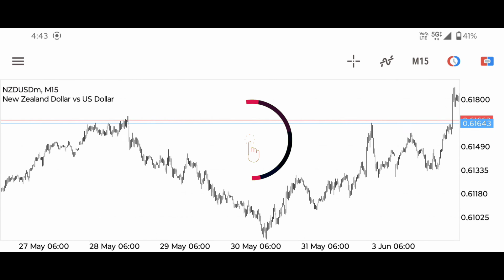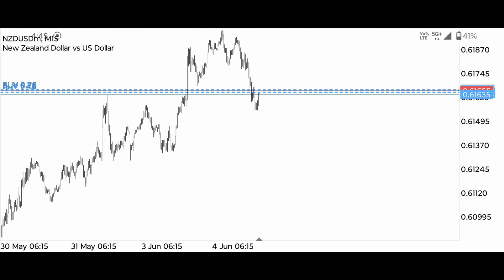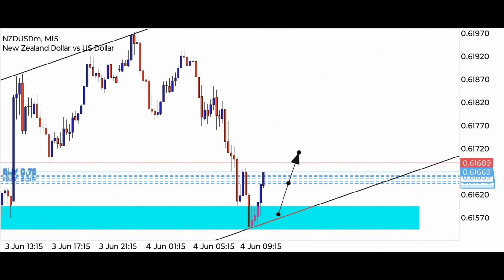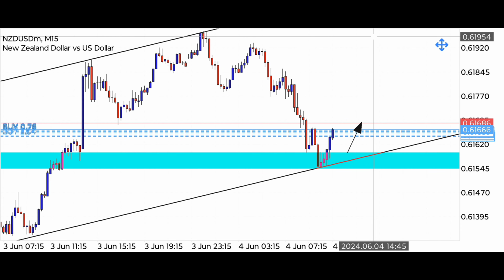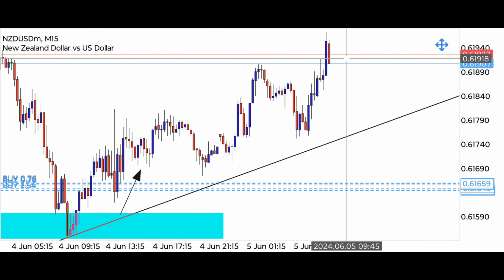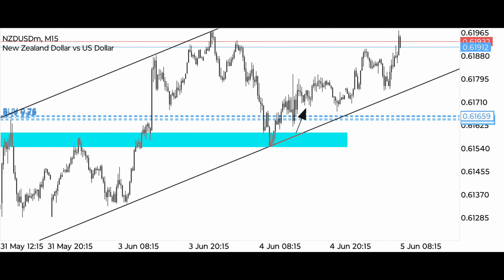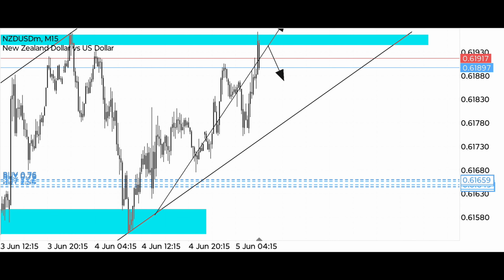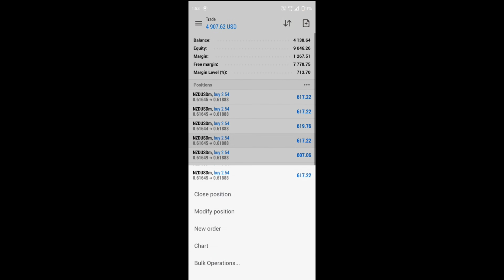Resistance Become Support Strategy | Forex Trading | Casino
Strategy is explained in this video which is based on price action, You too can easily follow this strategy

Your Queries-
20 pips a day forex strategy